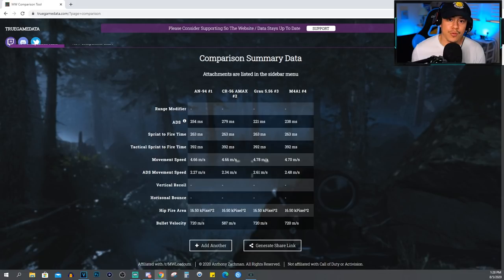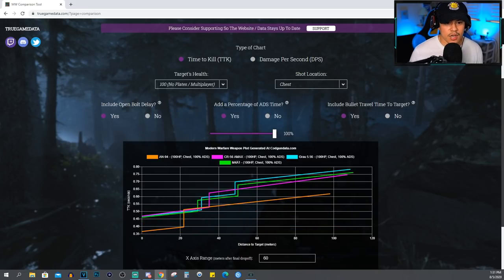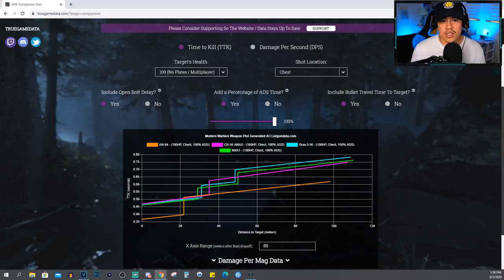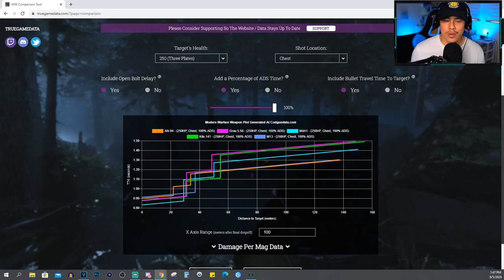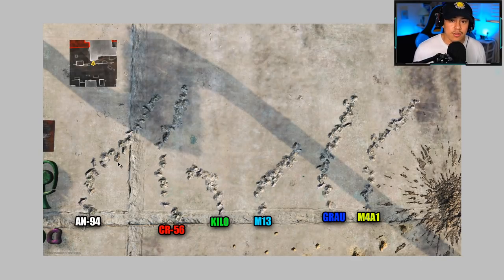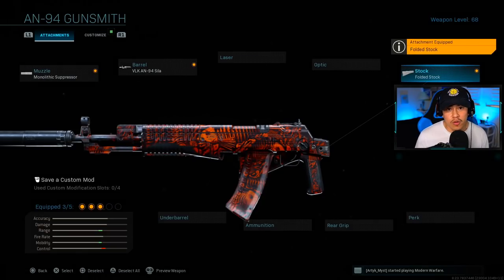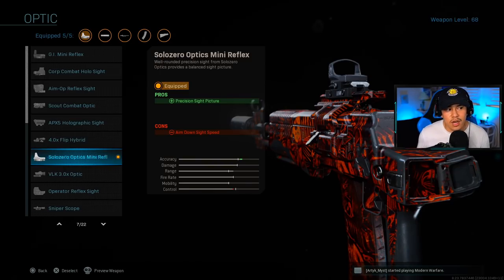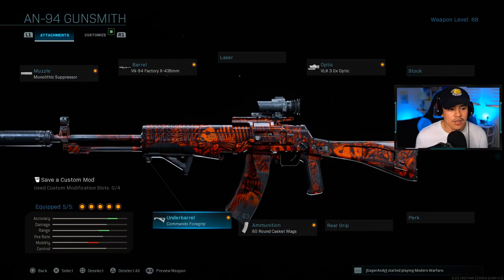AN-94 IS NEW BEST GUN IN MULTIPLAYER/WARZONE? | Modern Warfare Best AN 94 Class (COD MW Best Setups)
TIMESTAMPS:
0:00 Intro
0:59 AN-94 Stats vs Meta Weapons (MP)
2:12 AN-94 TTK vs Meta Weapons (MP)
3:23 Is it good for MP?
3:55 AN-94 TTK vs Meta Weapons (Warzone)
5:25 AN-94 Recoil Pattern Comparison
6:46 AN-94 Aggressive MP Class #1
8:34 AN-94 Balanced MP Class #2
9:44 AN-94 Warzone Loadout
10:40 Final Thoughts